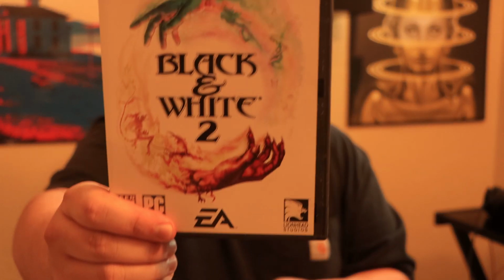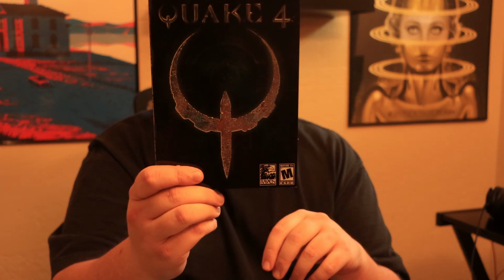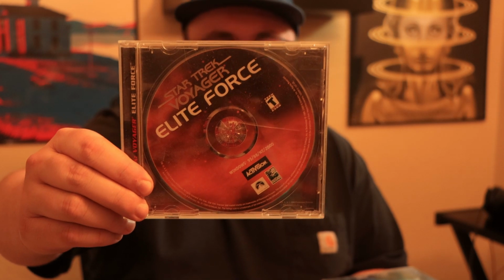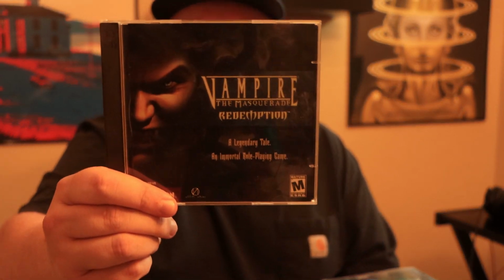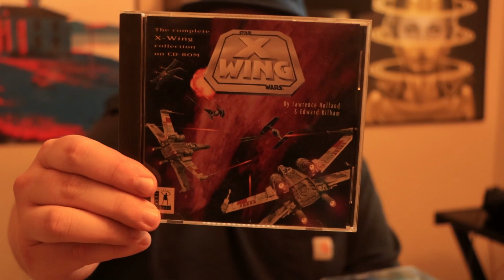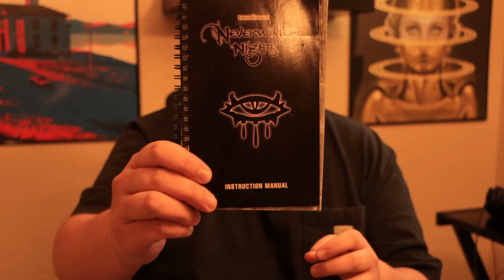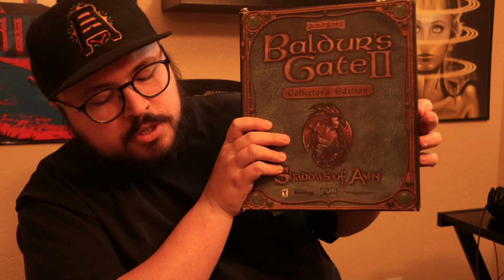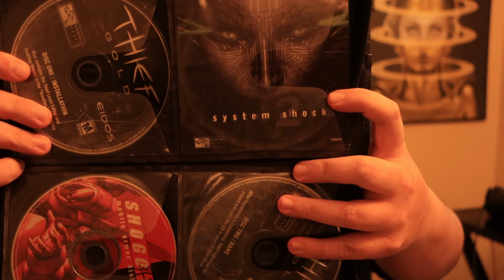Another Awesome Weekend For My Retro PC Collection!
Got some awesome stuff from Facebook Marketplace, and more awesome stuff in the mail. I love giving things like all of what's here a good home.